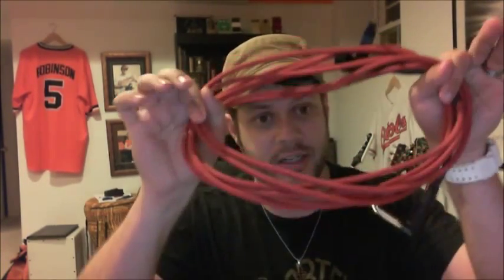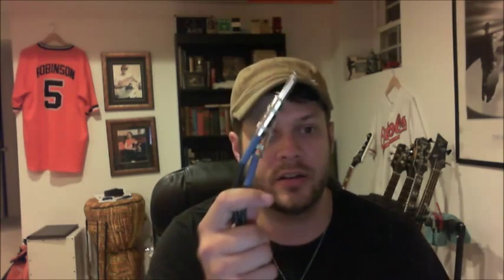Overtones Cable Bass demo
A review of Overtones Instrument Cables by Kyle Ragan of the band Screams and Whispers